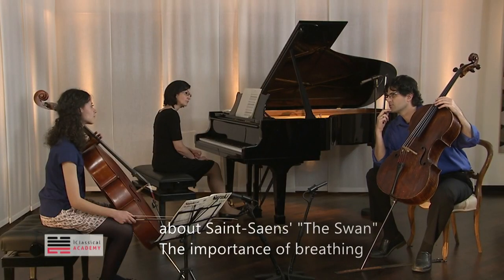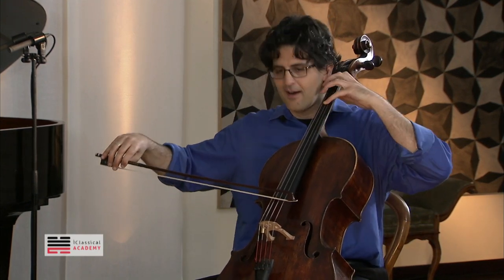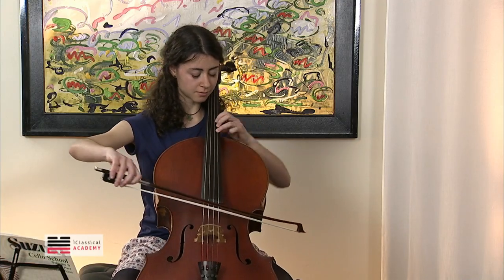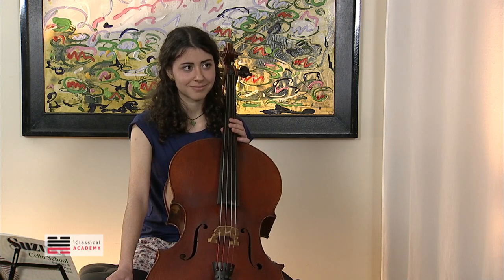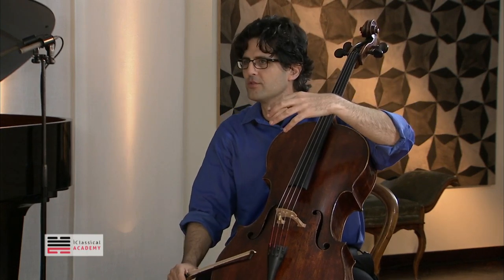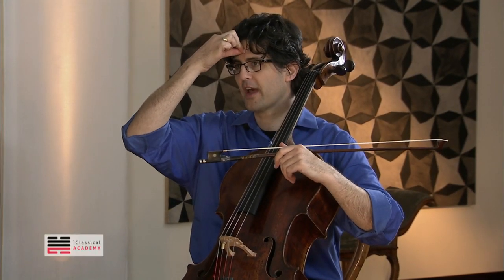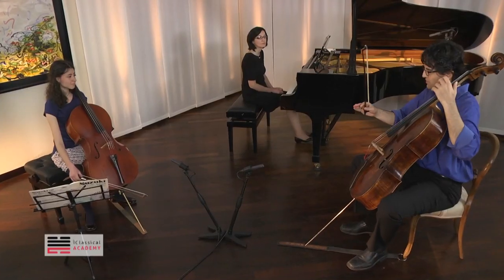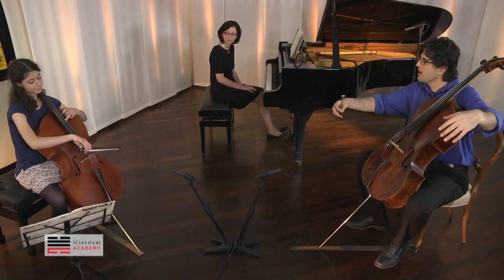CELLO MASTERCLASS - SAINT SAENS THE SWAN - BREATHING - AMIT PELLED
Maestro Amit Peled dedicates this special master class topic to the technique of breathing elaborated on SAINT SAENS' THE SWAN, showing how it's directly connected to the final result in music, and how your breathing actually dictates your interpretation.

Professor: Amit Peled
Student: Mariona Camats
Pianist: Yveta Sabova

Learn ONLY from the BEST - iClassical Academy is a leader in Online Advanced Classical Music Training. Thousands of musicians continuously work on mastering music. Be part of it.